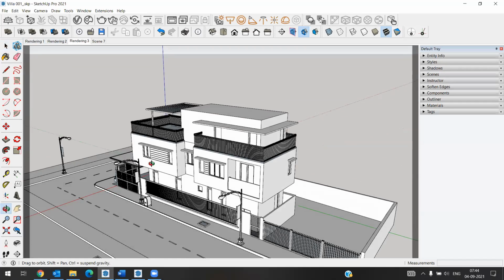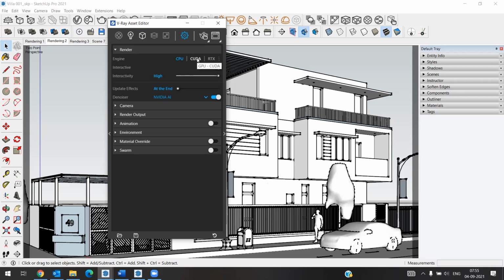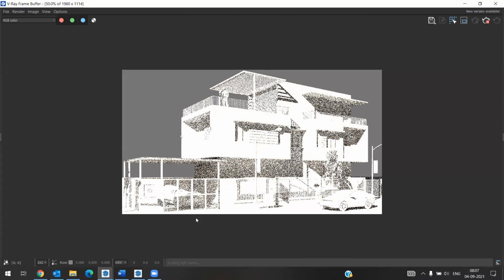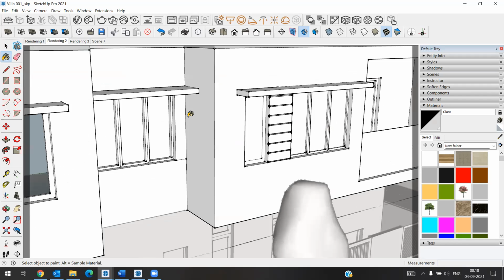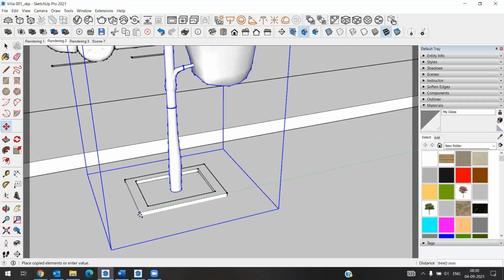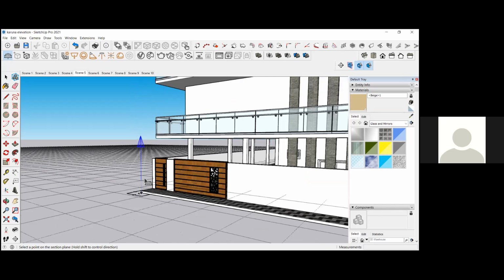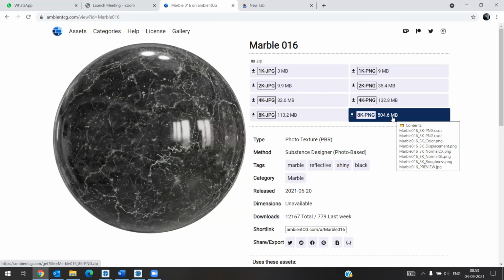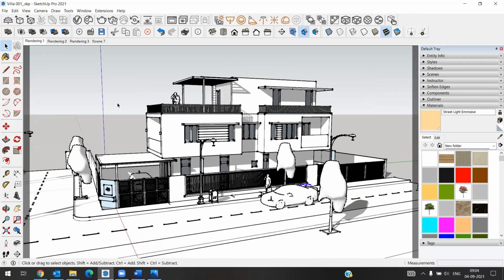V-Ray Materials applying for Exterior Rendering Part - 1 ll NATHAN'S E-CADD